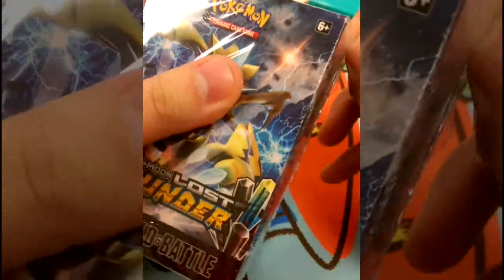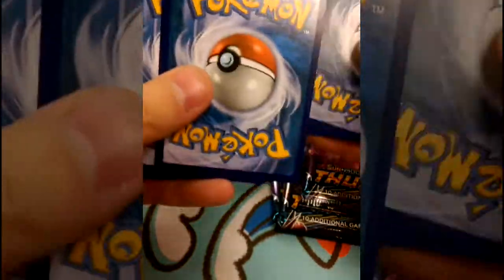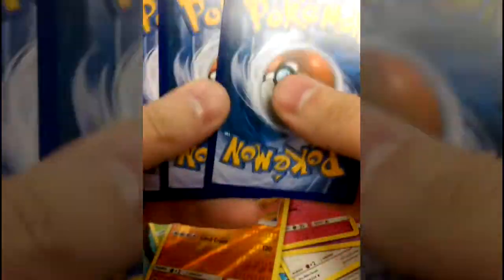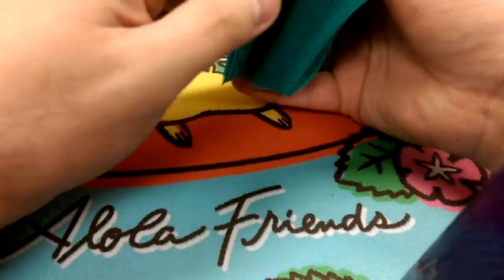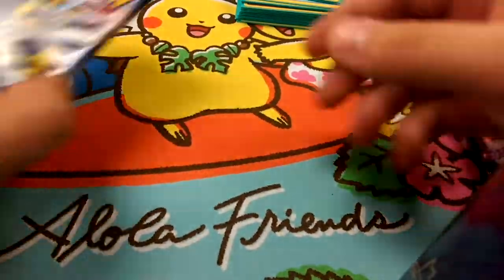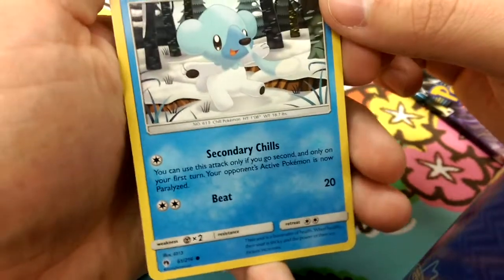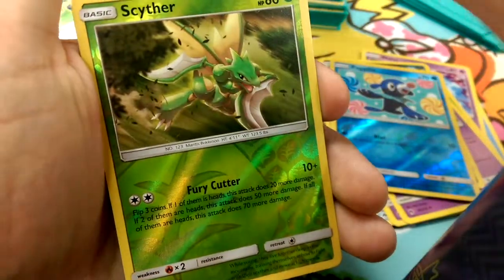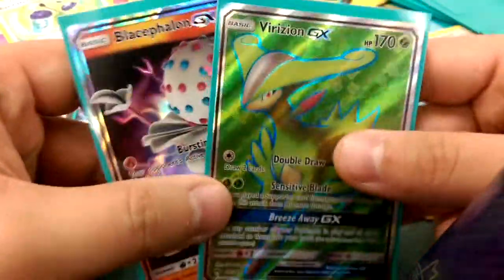Lost in Thunder Again Pre release #2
Alola Dapper friends, DapperDraby here with you today to bring you another Pokémon LOST THUNDER tcg pack opening. We traveled a bit and found ourselves at another pre-release on monday. We ended up seeing Professor Mikey and DDG Frank Percic there. Didn't get to talk to them much. However, here is some amazing Lost thunder pulls. Enjoy.

PTCGO: PupWranglerLeo3